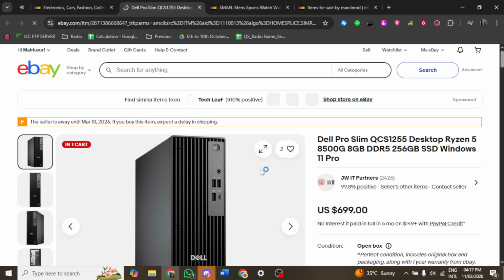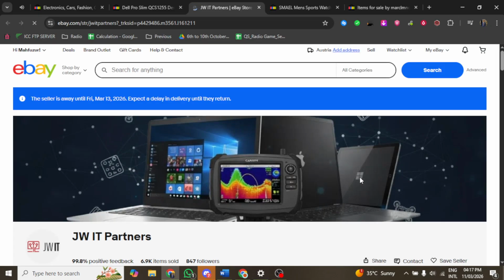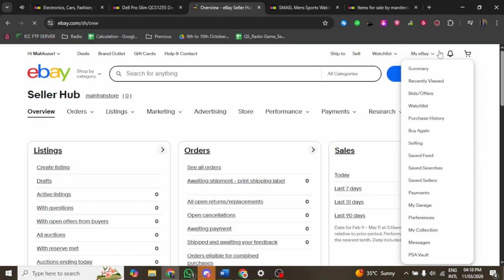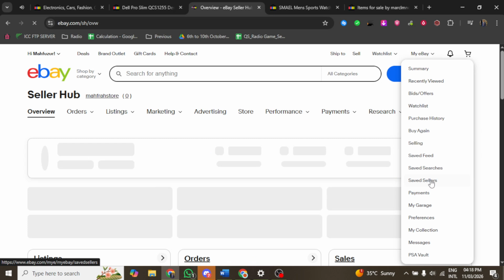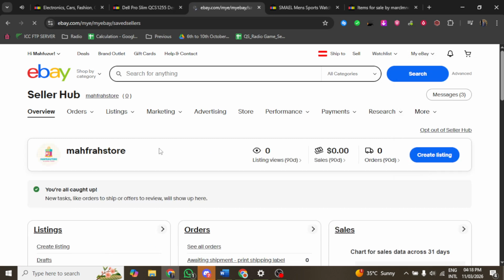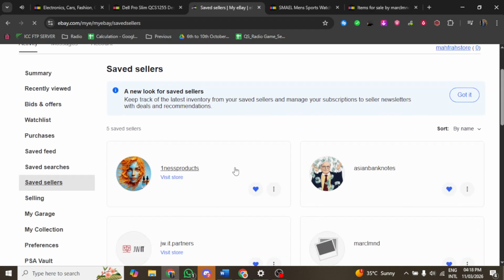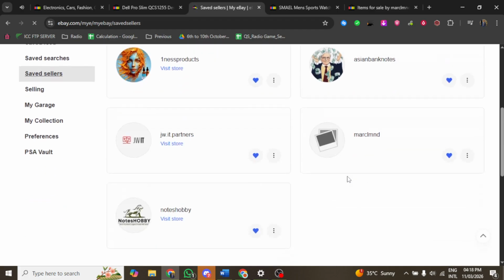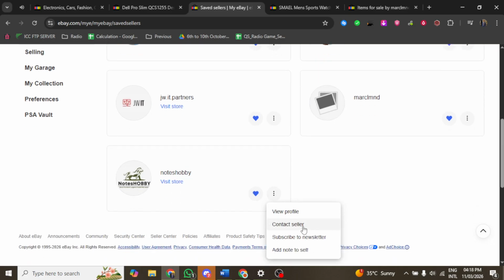How to view saved sellers on eBay [FULL GUIDE]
In todays video we cover How to view saved sellers on eBay